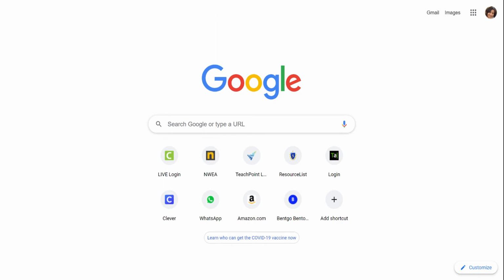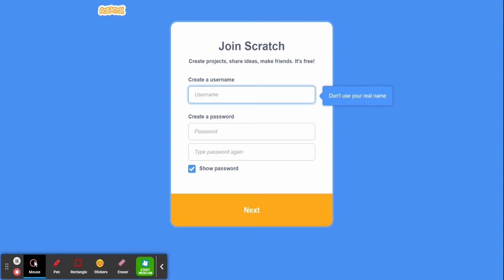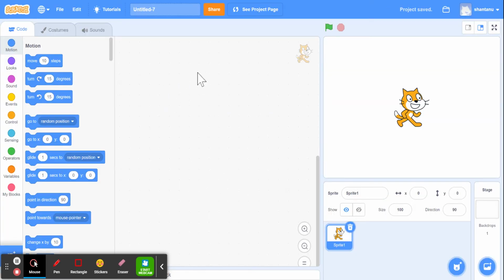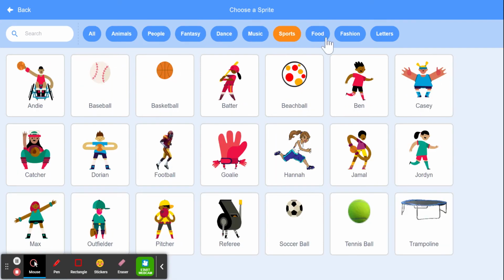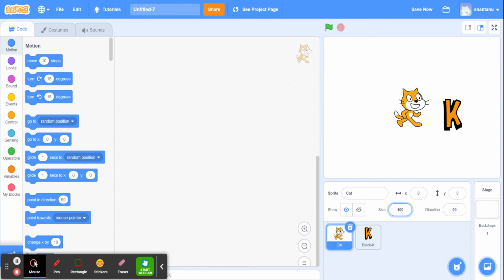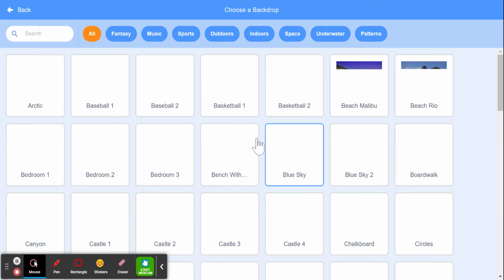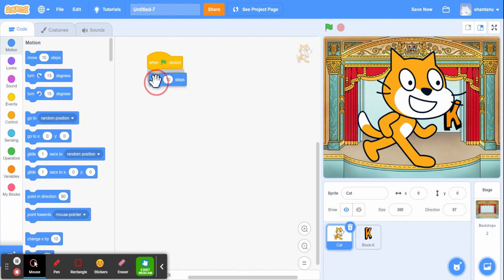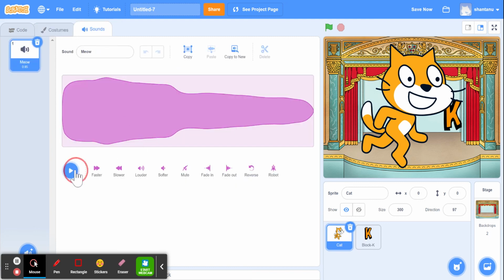Introduction To Scratch Programming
It's for the beginers. It will give you an introduction to scratch. If you are intrested then you can continue watching more videos. It will also show you how to setup your account on scratch.